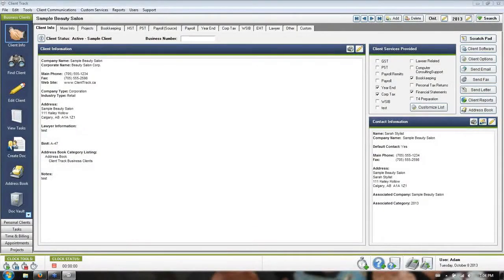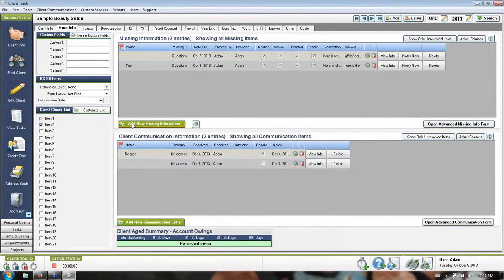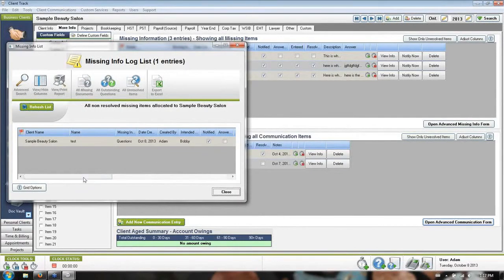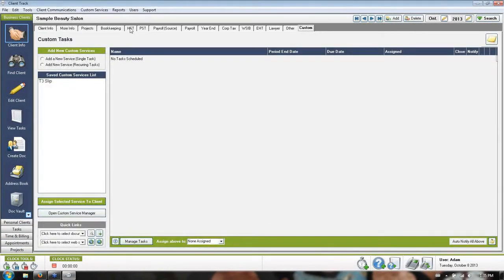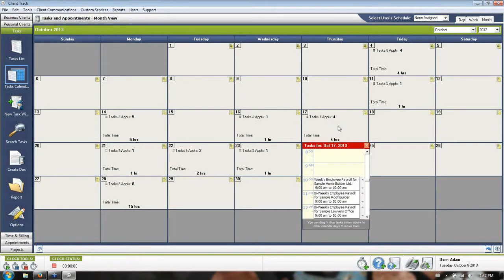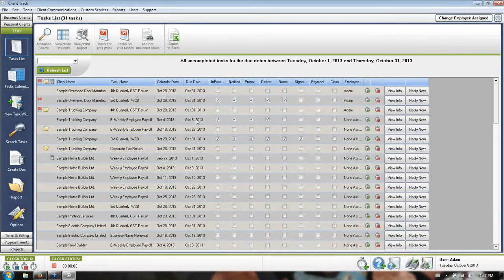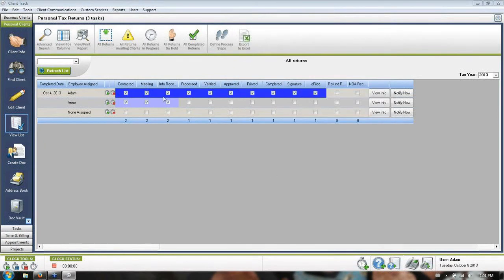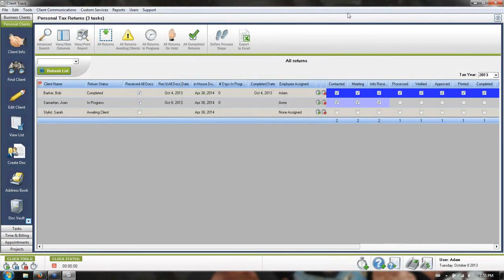Introduction to Client Track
Presented by David Merritt.

An overview of the main features of the Business Clients, Personal Clients and Tasks section in Client Track.